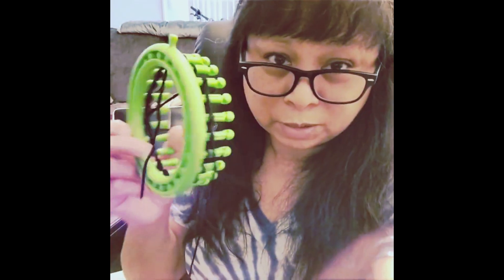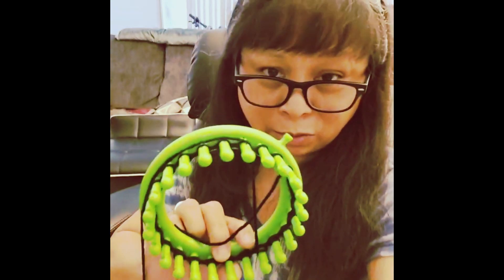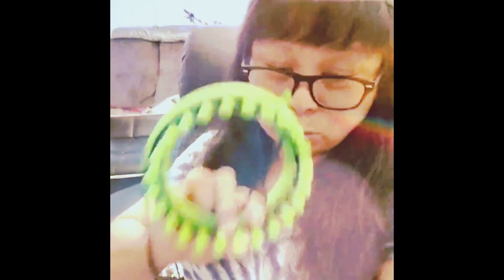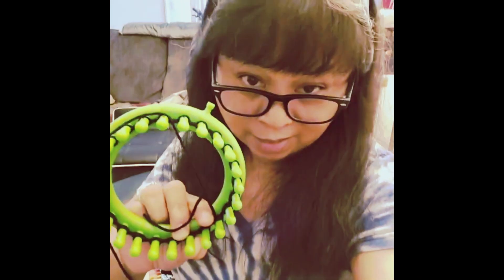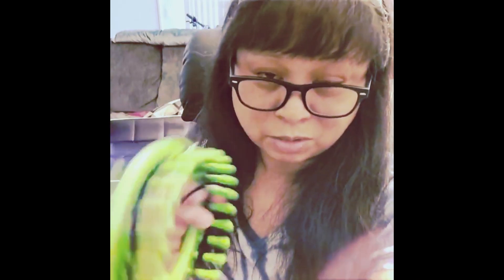Easy to use Learn Loom knitting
A knitting loom is a tool that allows you to create knit stitches using a series of fixed pegs. Each peg on the loom is equal to one stitch on needles. Your finished knitting looks exactly like it was needle knit.

Wekcome Everyone. I am Coach Laudiann Sylvest and I Love to Crochet. Learn how to crochet at my channel. I teach Beginners Crochet and make videos on basic crochet stitches, Crochet Lessons, Free Crochet Patterns. All Crochet for beginners can learn how to crochet. You can follow my etsy shop at Deezas Danity Crafts and my website Deezas Crochet and my Crafts shows.